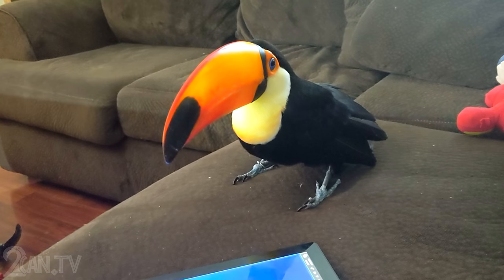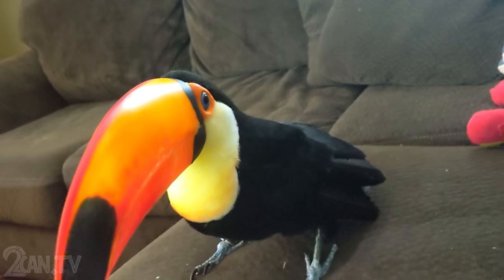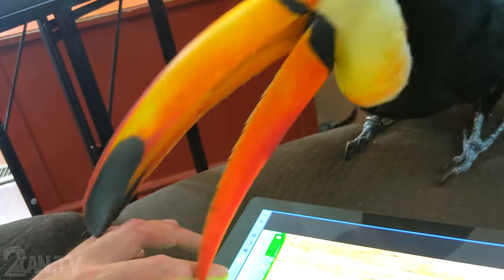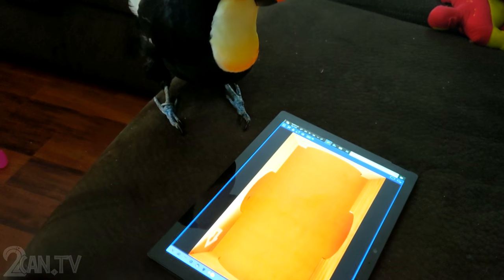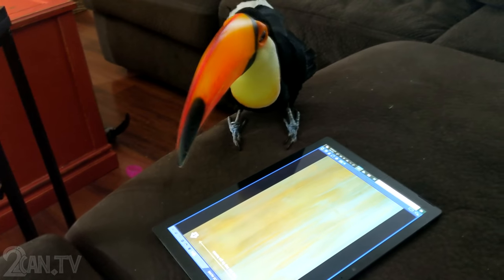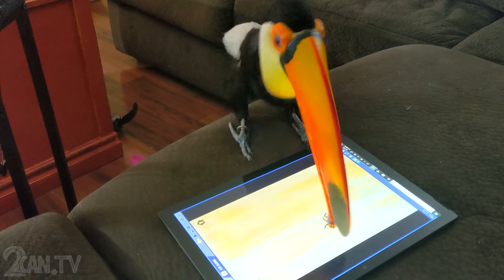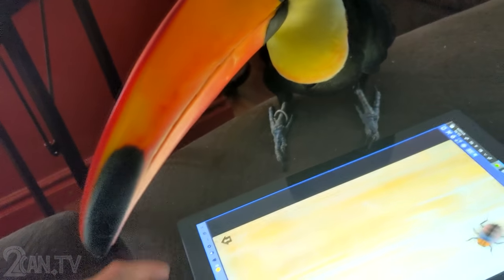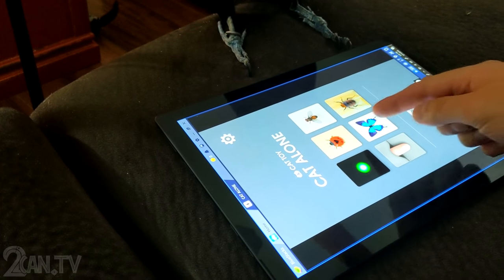Toucan Play at that Game... iPad games that is! (PART 2)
Donations for preserving Ripley's memory, keeping us going, and helping Toupac heal and settle into his new home!: